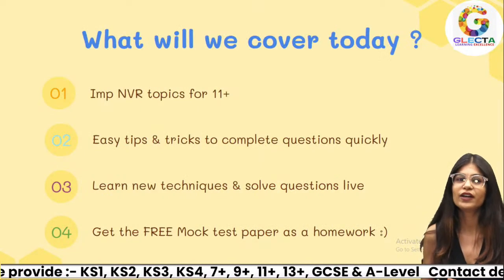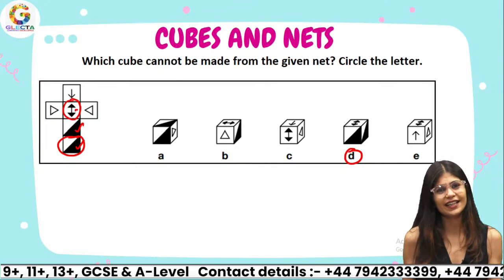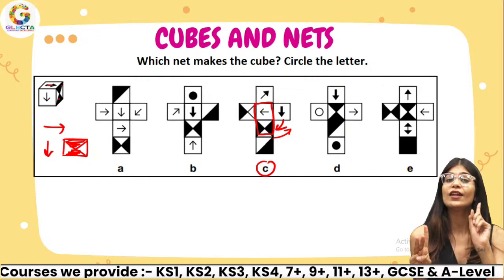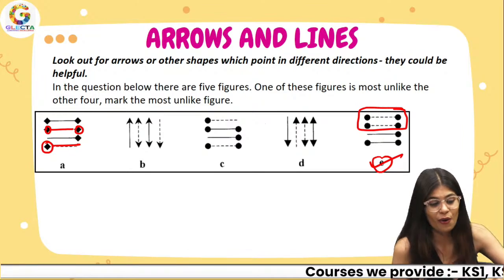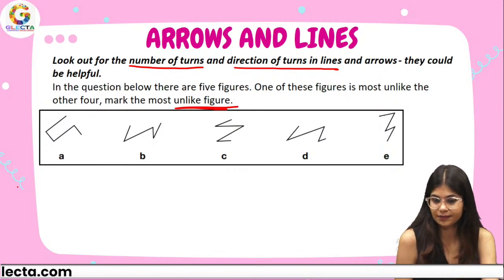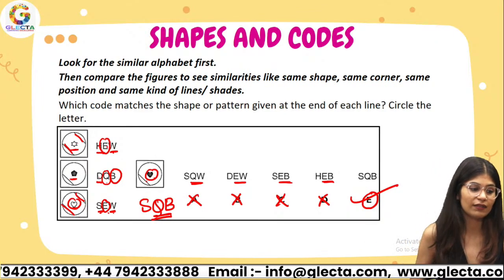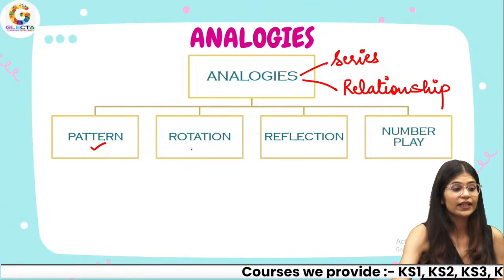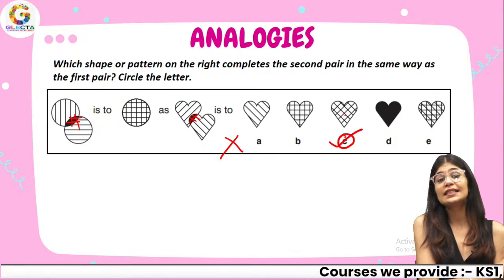Free Online NVR Class for 11Plus Students | Online Preparation for 11Plus Students | Glecta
As a part of our continuous effort to help the Parents & Students, we are doing another LIVE (Youtube & Facebook) Online NVR Class for 11+ Students.

What will be covered in the LIVE class?
⭐ Important Topics for 11+ exam
⭐ Mock Questions Practice
⭐ Tips and tricks to solve paper quickly
⭐ Learn New Techniques

What Topics will Be covered?
⭐ Analogies
⭐ 3-Letter Codes
⭐ Cubes and Nets
⭐ Lines and Arrows

As a BONUS, You will also get a FREE Mock Test paper!
See you all on 20th Aug 2022 (Saturday 1:00 PM)

Sincere Thanks,
GLECTA Team